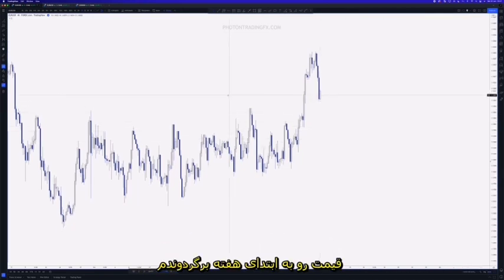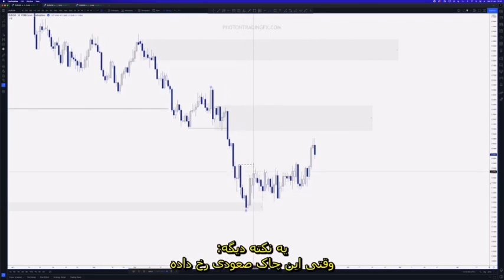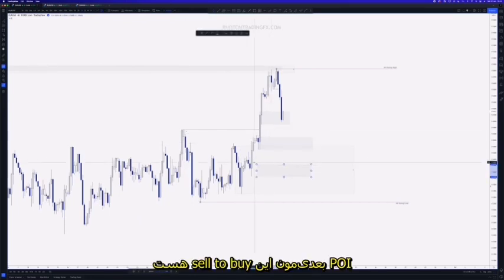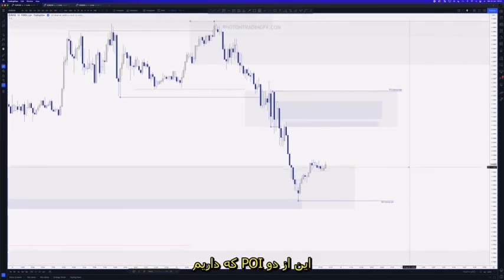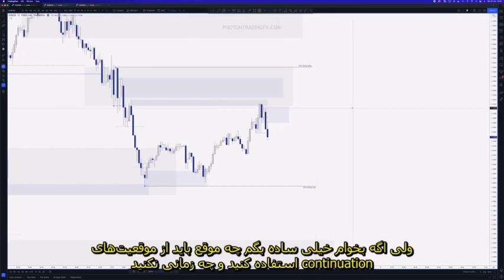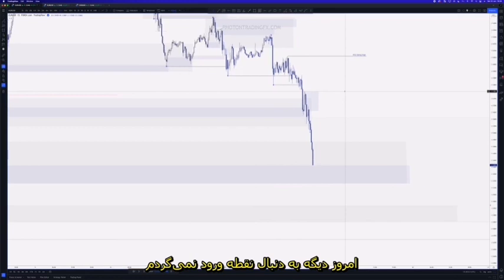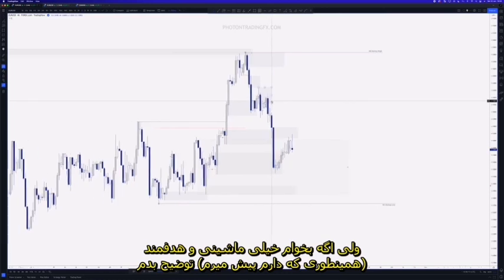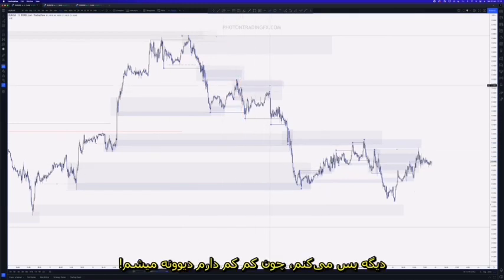The Art of Trading فوتون (Photon) فصل ششم بخش پنجم قسمت چهارم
📣 فوتون (Photon)

✔️ موضوع: The Art of Trading
🔔 فصل ششم
📌 بخش پنجم
4️⃣ قسمت چهارم